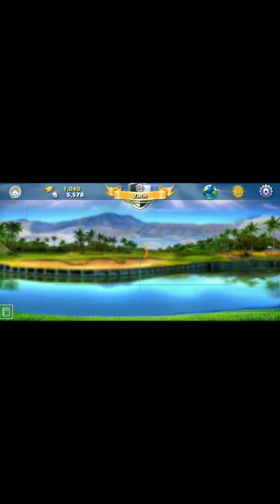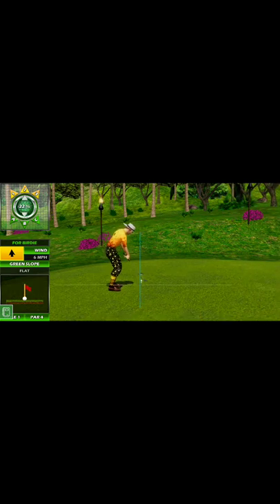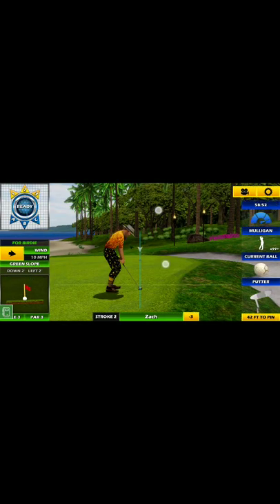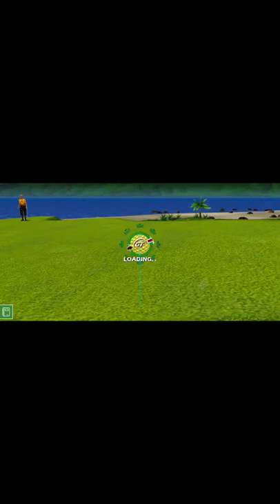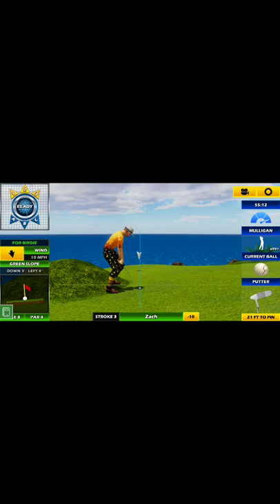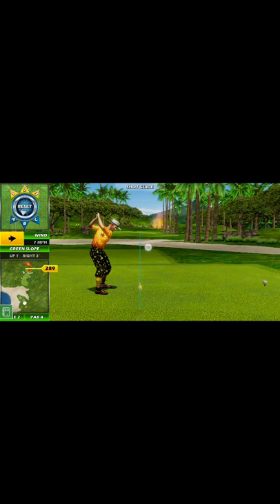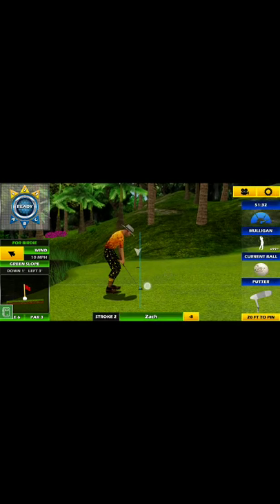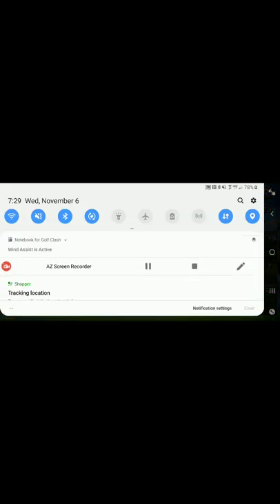Golden Tee Earning EXP and GT Silver Coins FAST on a Budget